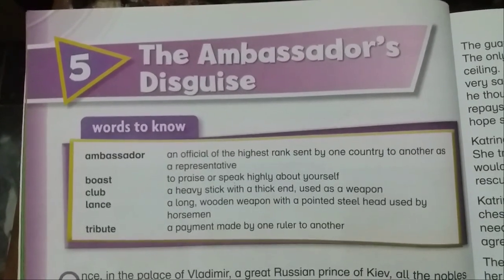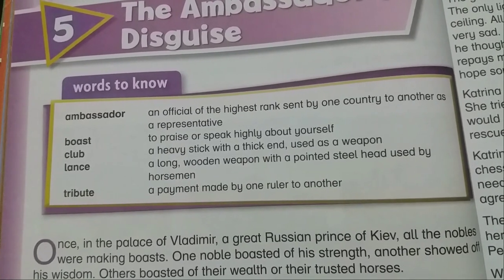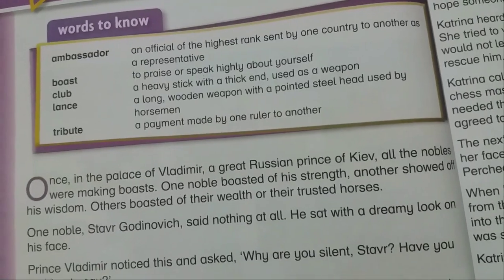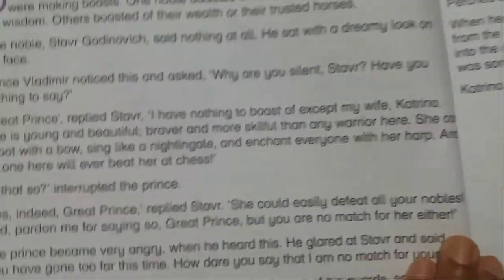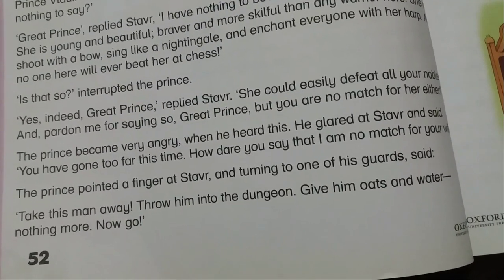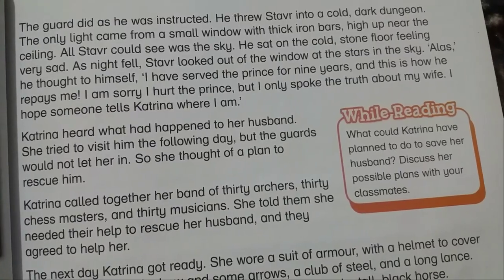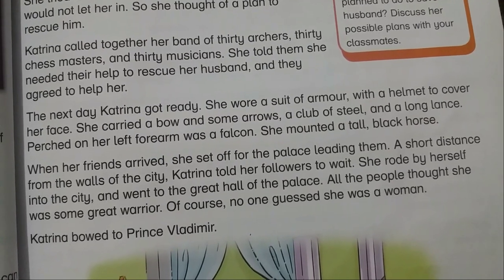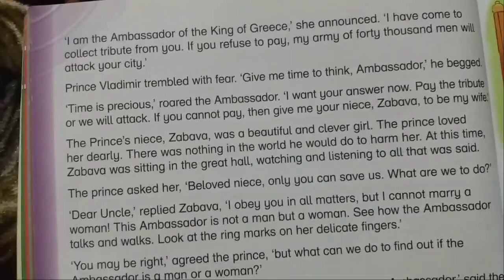Ambassador's Disguise/ Class 4- Full Reading/ Words-Meanings / Oxford Modern English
This story is taken from grade 4 oxford modern english book. the story's name is ambassador's disguise.
characters: Prince Vladimir,  Staver, Katrina, Zabava